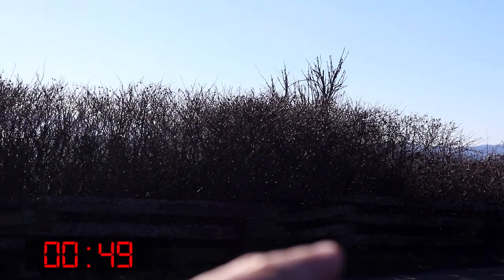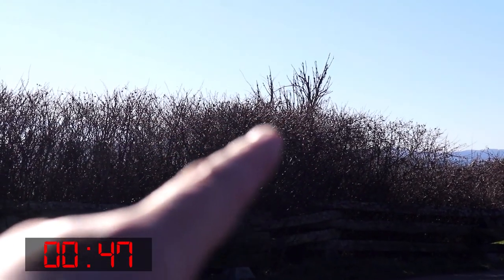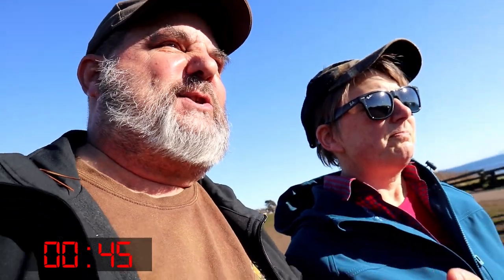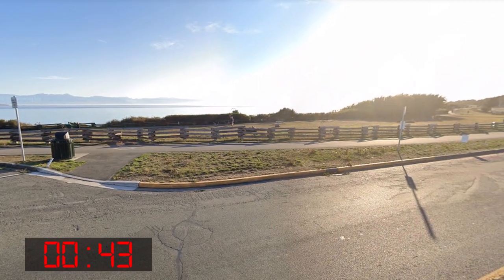A Webcam Cache Minute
We are crazy for webcam caches and have been on a dry spell logging them due to Covid. Our trip to BC however afforded us the opportunity to get Vancouver Island's webcam.